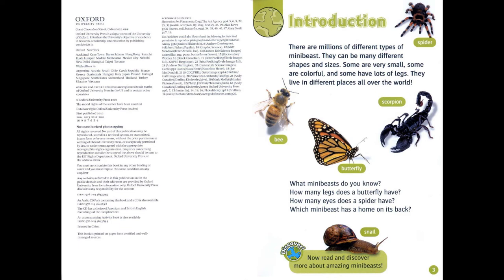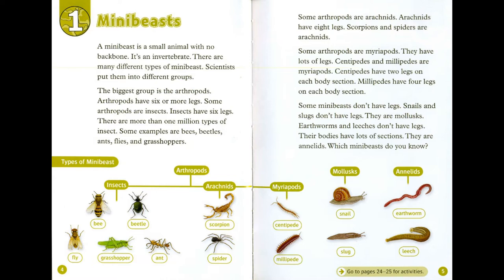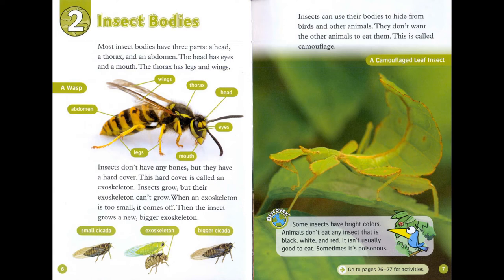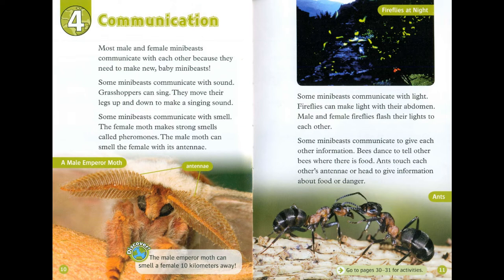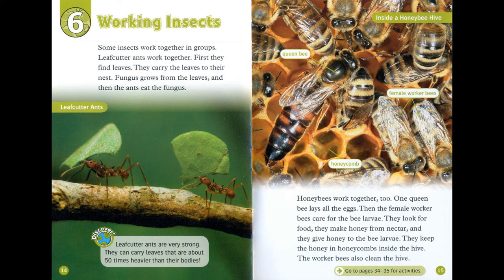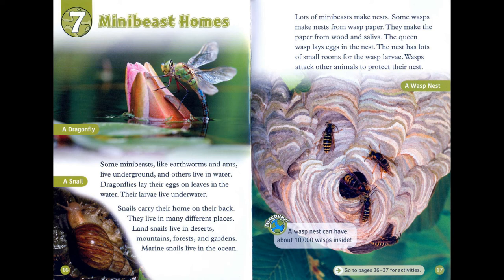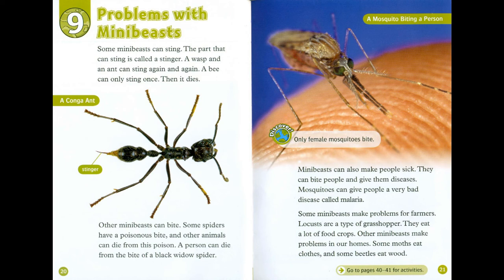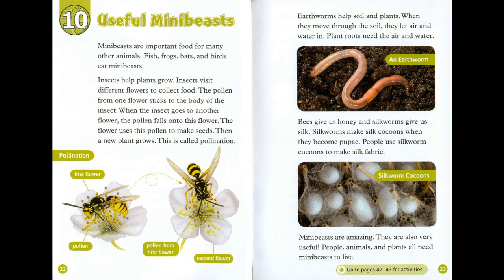(Oxford RnD - Level 3) Amazing Minibeasts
Read and discover all about minibeasts ...
- How many legs does a spider have?
- What is an exoskeleton?